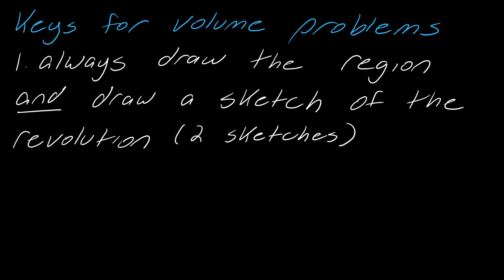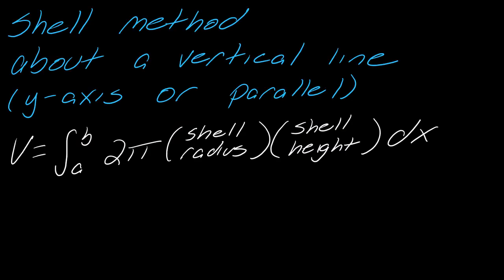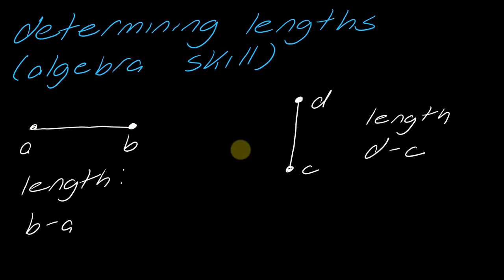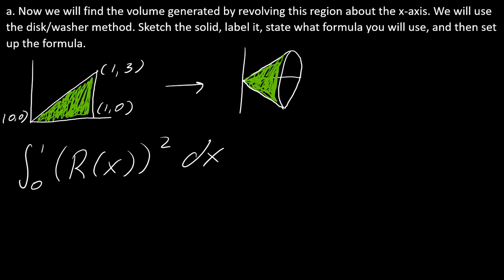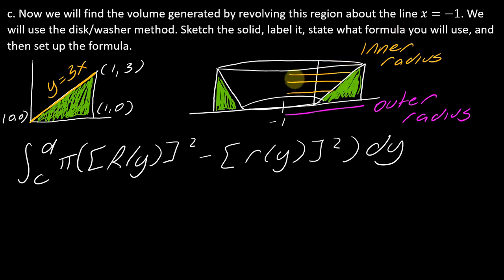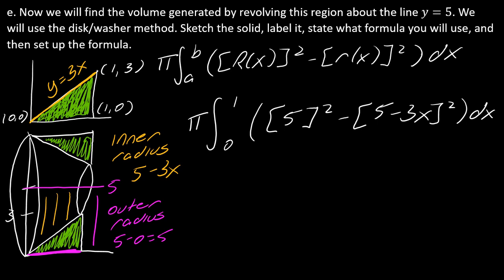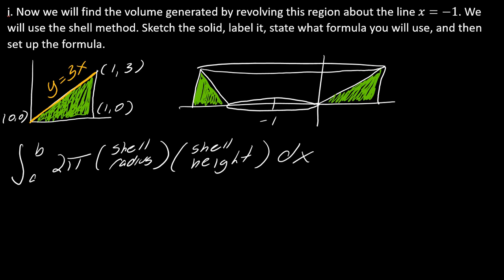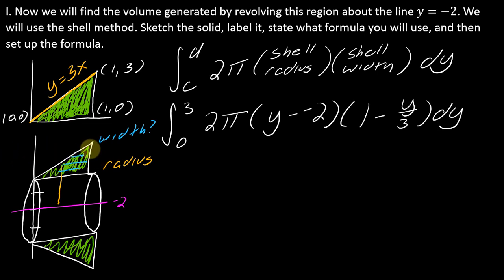Summary: Disk vs Washer vs Shell Methods Around All Axes and Lines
In this video, we compare the disk vs washer vs shell methods around different axes and lines. If you get disoriented with all of these methods, this video should help set you straight!

You can get a free PDF of the notes for this video at DivideAndConquerMath.com.

00:00 Keys to solving any volume problem
1:18 Review of the formulas for disk, washer, and shell methods and WHY these formulas work
11:18 A review of how to measure length in general and why we measure radii in this way
14:09 Sketch of the general region that we will revolve
15:14 Rotating about the x-axis with the disk/washer method
18:05 Rotating about the y-axis with the disk/washer method
20:53 Rotating about x=-1 with the disk/washer method
24:52 Rotating about x=2 with the disk/washer method
26:43 Rotating about y=5 with the disk/washer method
28:55 Rotating about y=-2 with the disk/washer method
30:28 Rotating about the x-axis with the shell method
32:33 Rotating about the y-axis with the shell method
33:30 Rotating about x=-1 with the shell method
35:28 Rotating about x=2 with the shell method
37:19 Rotating about y=5 with the shell method
39:02 Rotating about y=-2 with the shell method